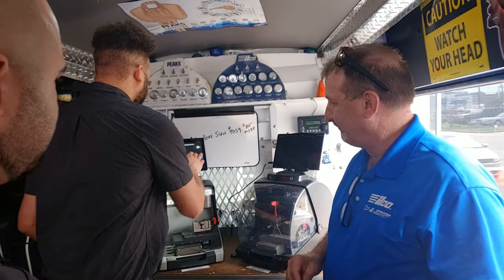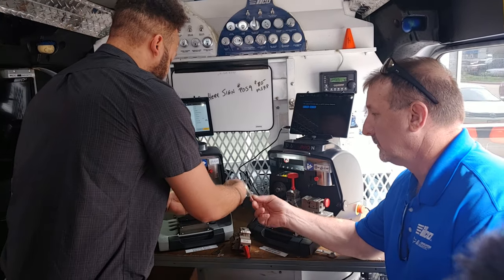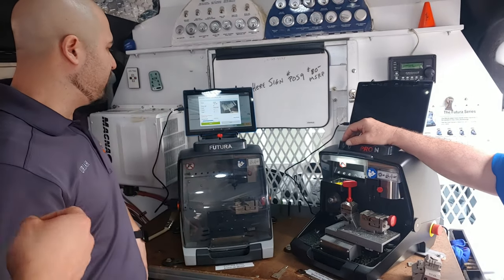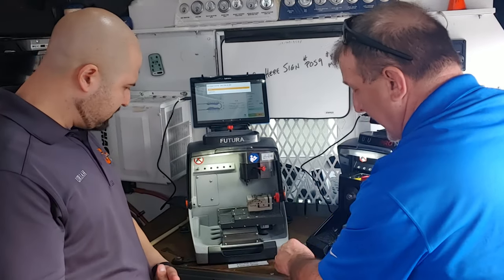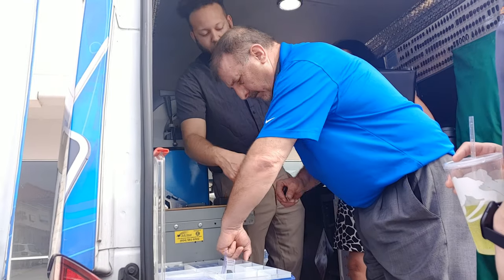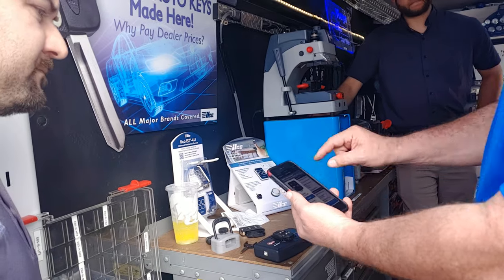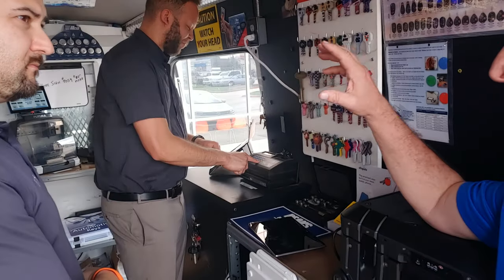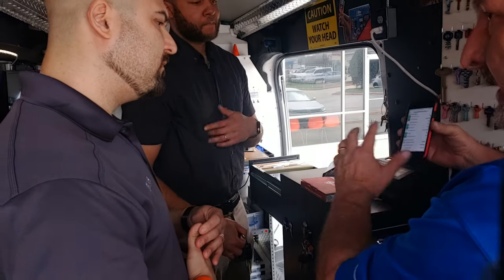Touring The Ilco Demo Van | New Locksmith Tools!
Ryan McGee and Tony Presido of Kaba Ilco Corp. show Uriah Ortiz and the rest of Guardian Safe & Lock the new locksmith tools available on the Ilco road show demo van!

The trade for a locksmith is always evolving. Tools, products, and locksmith equipment are released every year that advance the security of the locks we use every day. That's why Guardian Safe & Lock participates in trade shows and demo tours like this one, in order to stay on top of the locksmith game.

If you're curious about other new locksmith tools and techniques, we have a blog detailing the things a modern locksmith can do